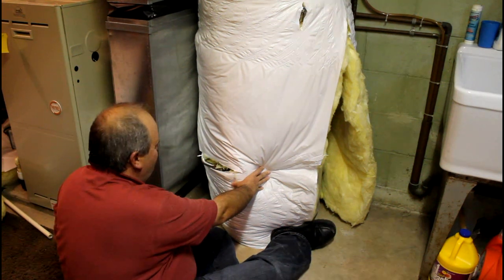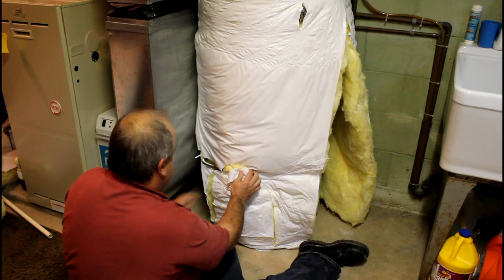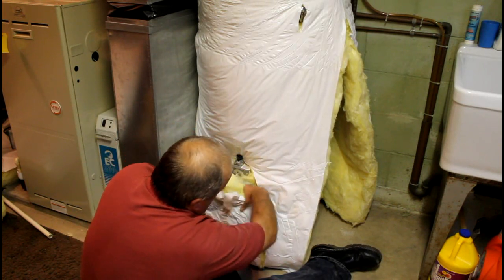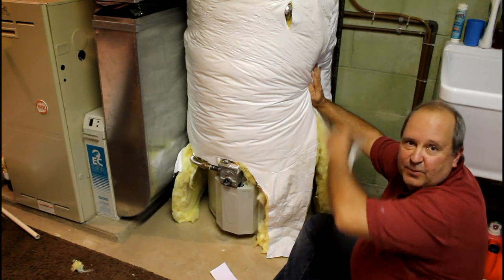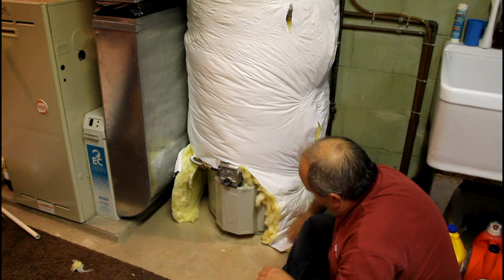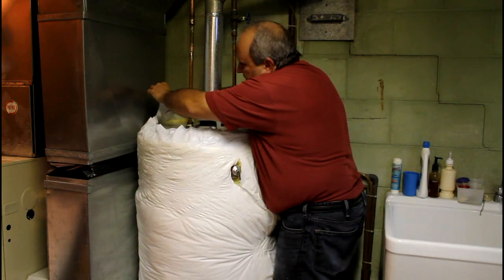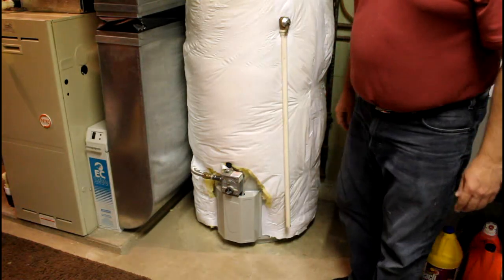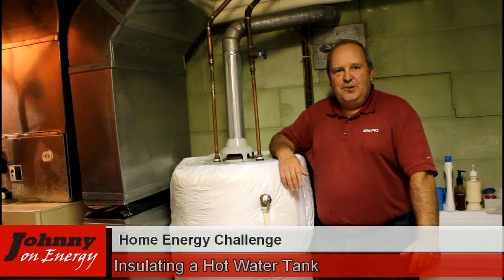Johnny on Energy - Hot Water Tank Insulation - Part 2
This is part 2 of a 2 part video on how to insulate your hot water tank and save on electrivity reducing your home energy consumption. This video is part of the Johnny on Energy home energy challange with a new energy saving video coming out each week for 52 weeks!